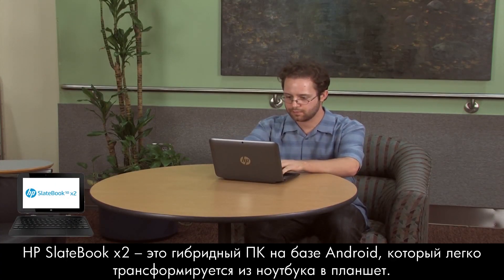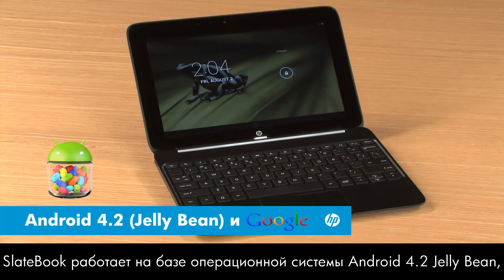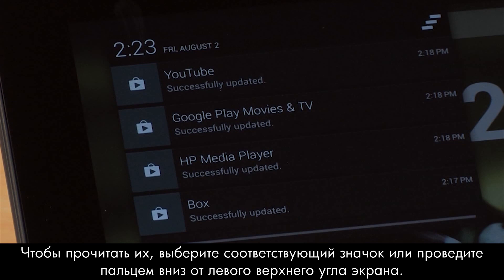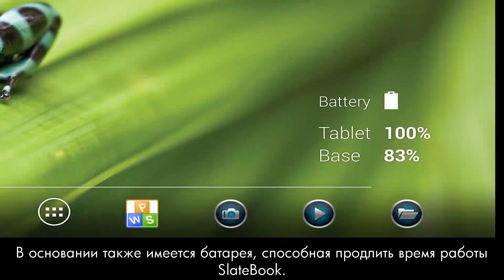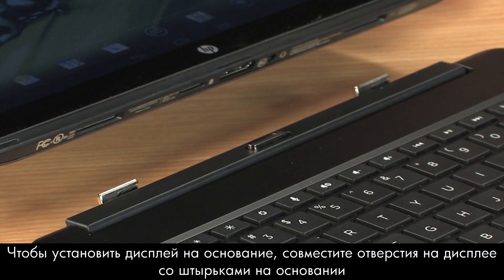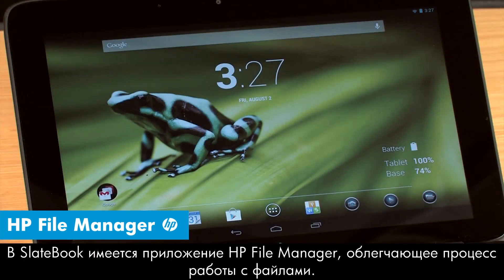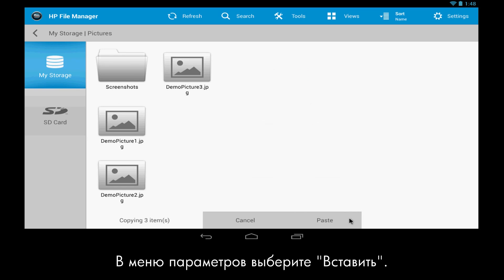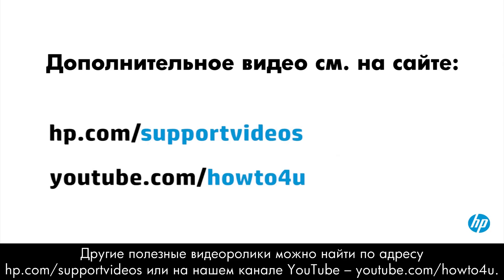Функции HP SlateBook x2 и советы по работе с ним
В этом видео говорится о некоторых основных функциях HP SlateBook x2. В нем показано, как превратить ноутбук в планшет и обратно, как настроить учетную запись Google. А также как управлять файлами, работать с уведомлениями, использовать систему DTS Sound +, переключать переднюю и заднюю камеры, различать порты.